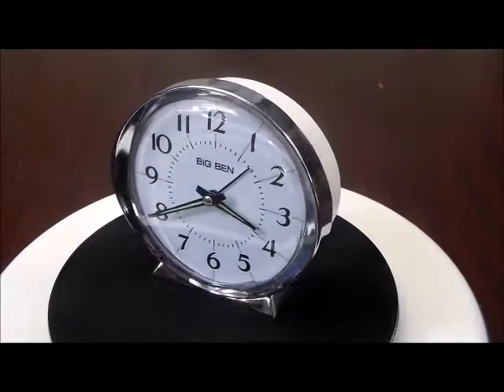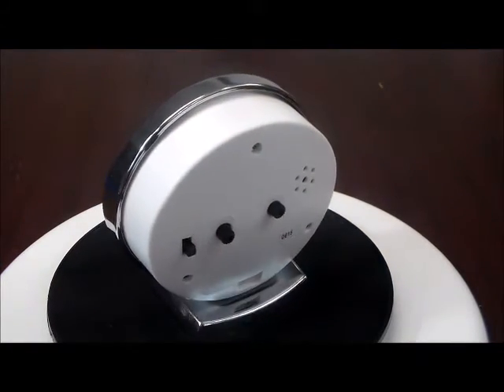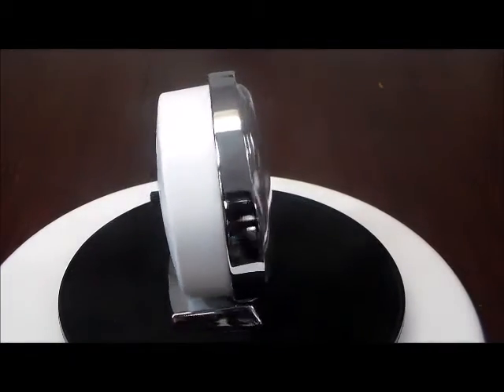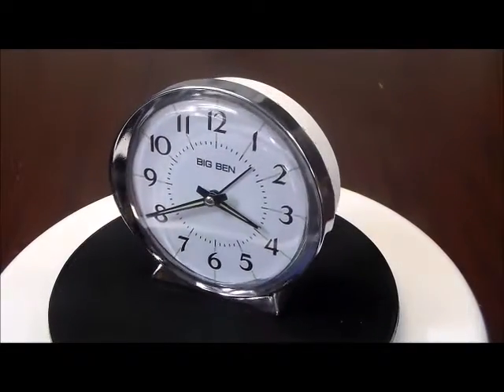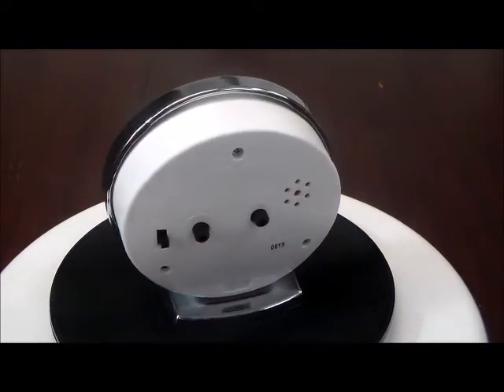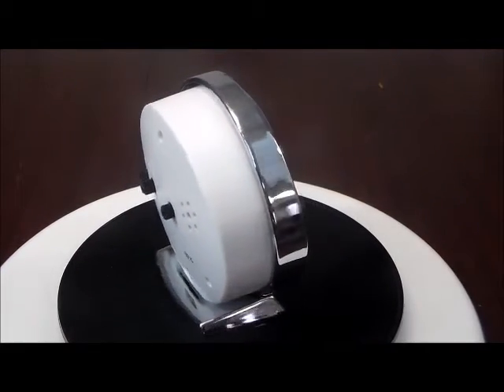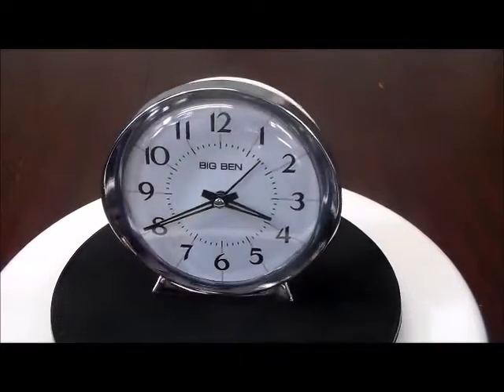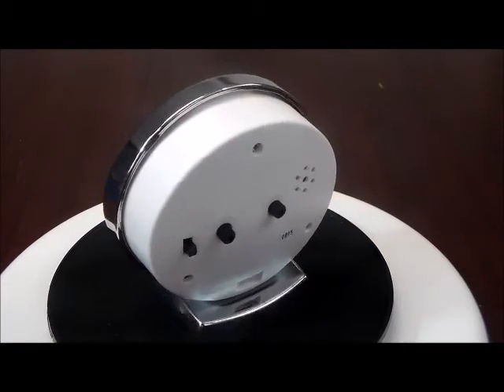Westclox Big Ben Classic 1964 Reproduction Loud Bell Quartz Alarm Clock Silver Tone White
Product Description

The Westclox Replica of the 1964 Big Ben Classic alarm clock is an eye-catching Loud Bell Alarm Clock. This clock presents a beautiful White Tone Metal Bezel, Metal Base, Metal Hands, Heavy Duty Molded White Plastic Casing, and Easy to Read Black Numerals on an White Clock Face. Large Clock Face and Luminous Hands make it easy to view the time day or night. 100% battery operated to allow the convenience of placing this item on your night table without the need for an electrical outlet. This clock is a reproduction of the original clocks produced by Westclox between 1964 and 1981.

SilverTone Metal Bezel and Base

Heavy Duty White Molded Casing

Felt Bottom to Protect Furniture

Quartz Accurate Time Movement

Loud Bell Alarm

Easy to Read 3/8" Black Numerals

4" White Clock Dial

Shatterproof Acrylic Lens

Large Black Luminous Hands for Night Viewing

Faint Ticking sound for the comfort and likeness to the Authentic 1964 model

100% Battery Operated Requires Just One ”AA” battery (not included)

Approximate Dimensions: 5" L " 4-3/4” L x 2-1/4” W

Approximate Weight: 8 oz.

Manufacturer’s Warranty: One Year